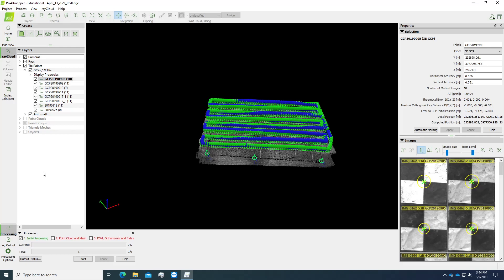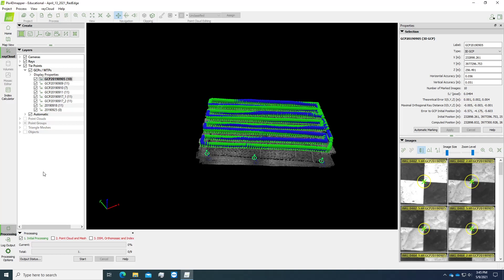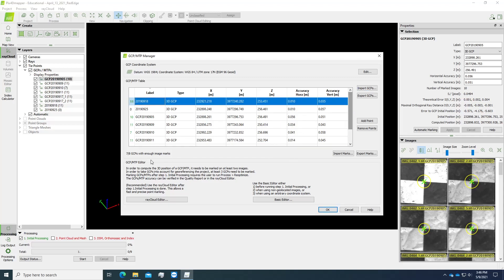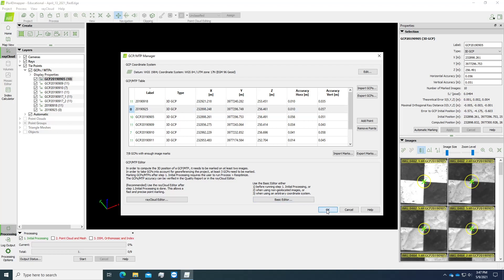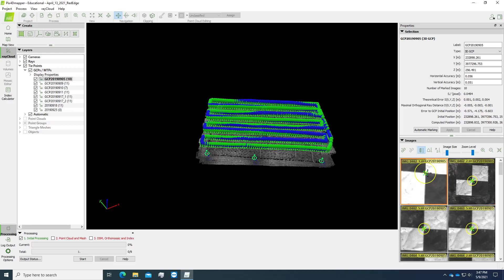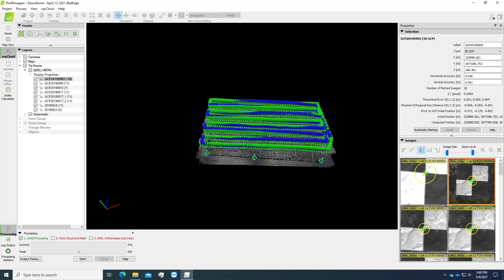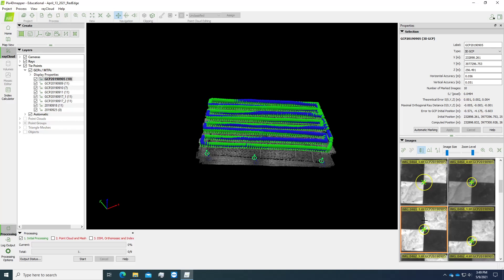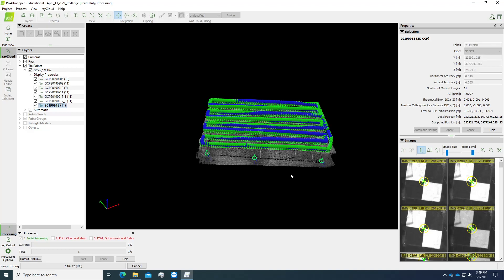Pix4D UAV Multispectral Data Processing Tutorial 3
This is a short video on adding GCP.